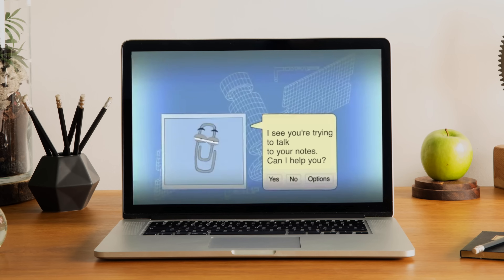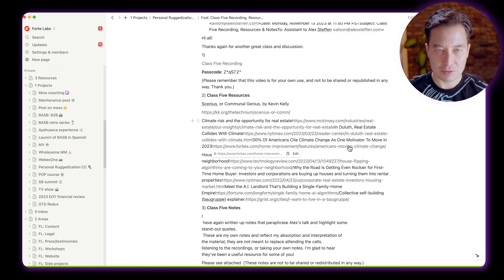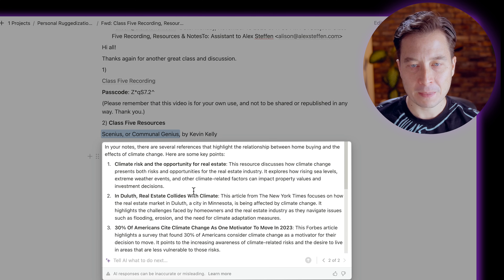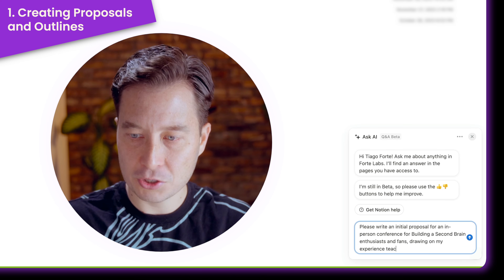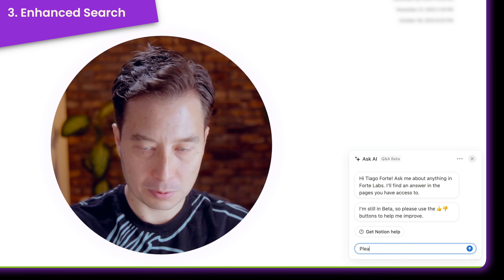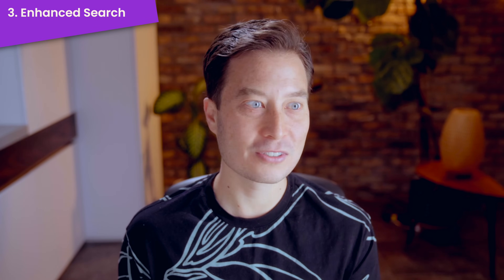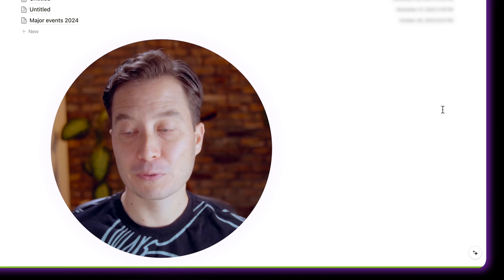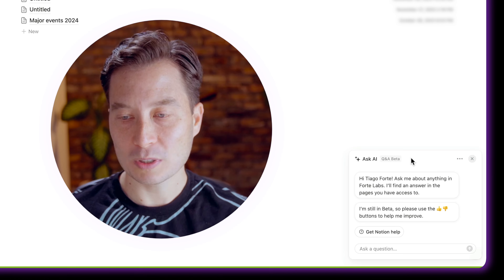Unlock Hidden Insights! Exploring Notion's Mind-Blowing Q&A Feature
If you're already a Notion AI user, you can get started today with Q&A already in your Notion workspace. If you’re new to Notion, sign up

Imagine you could have a conversation with your notes in Notion. They’d become your trusted thought partner and collaborator who happens to have instantaneous access to everything you’ve ever captured or written down. That's now possible with Notions Q&A assistant!

CHAPTERS:
00:00 Introduction
01:06 How to activate Notion Q&A
04:03 Use case #:1 Creating proposals and outlines
05:26 Use case #:2 Collecting & collating information
06:21 Use case #:3 Enhanced search
08:34 Use case #4: Summarize existing knowledge
10:15 What's different from basic Notion AI?

🧠 Building a Second Brain: A Proven Method to Organize Your Digital Life and Unlock Your Creative Potential